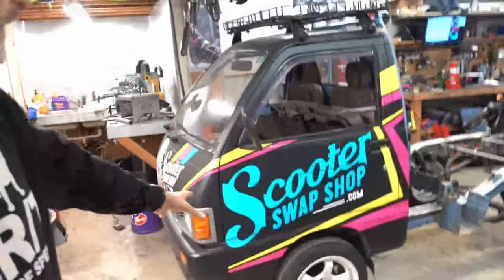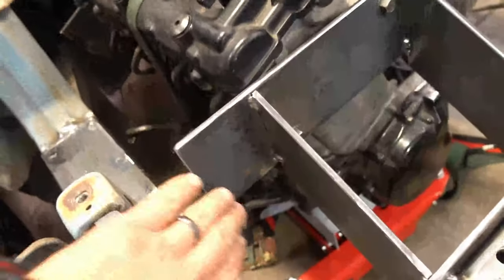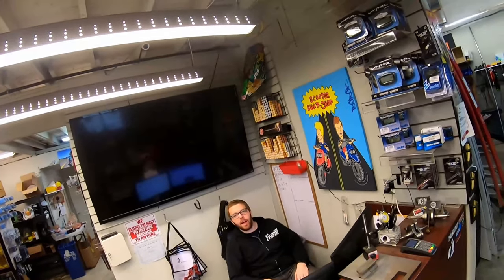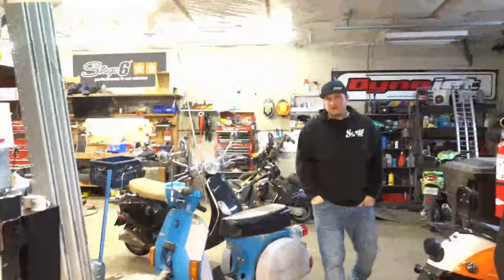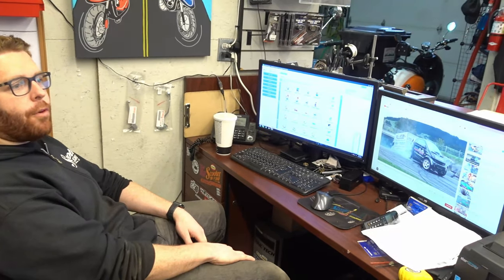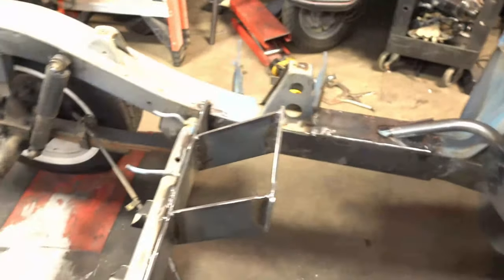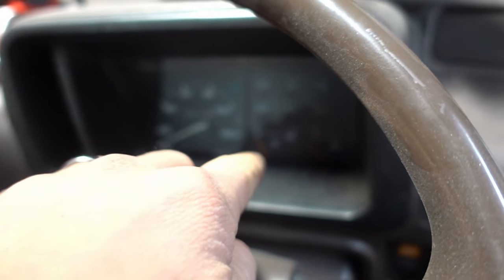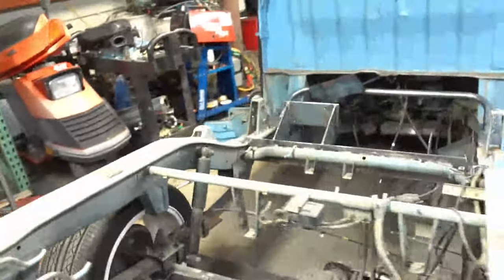Hayabusa mini truck swap TURBO or NA video 4 | Kei truck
We finally got the engine mounted and locked in ROCK solid! Let us know if you think we should stay NA or to turbo.